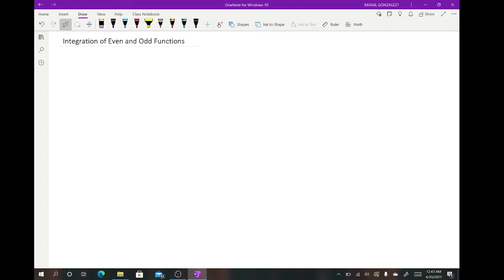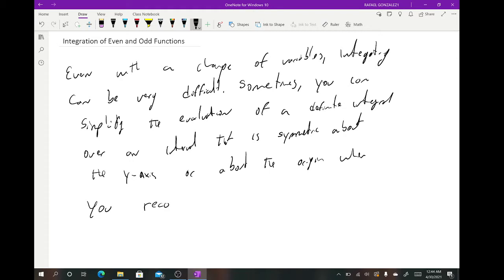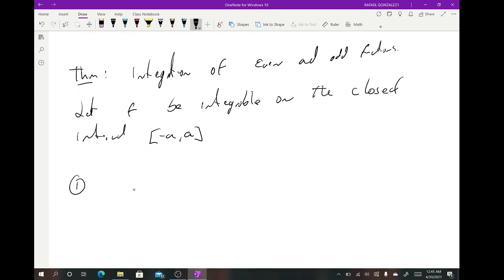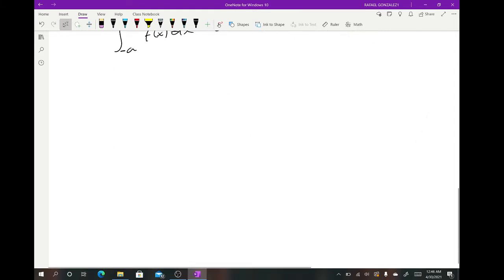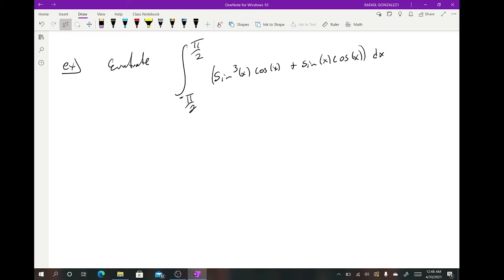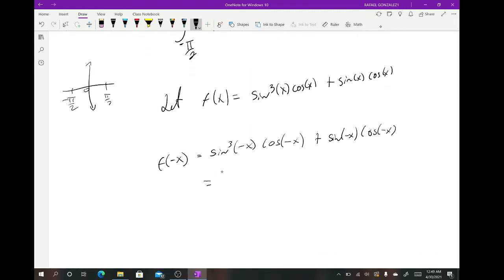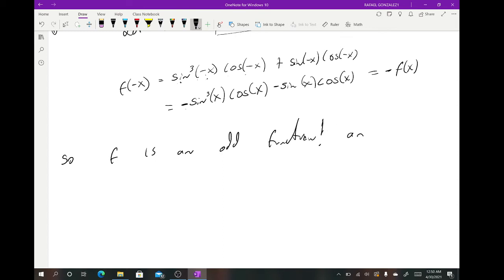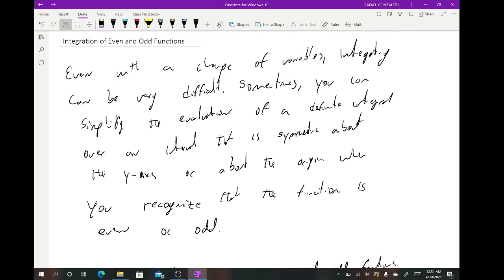Lecture 25 Part 5